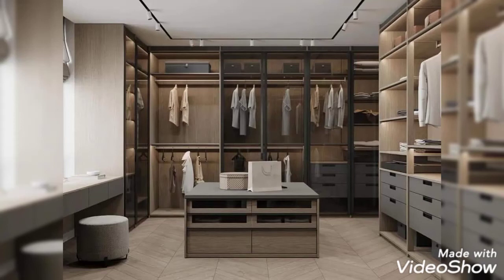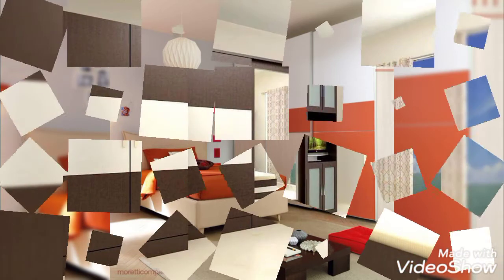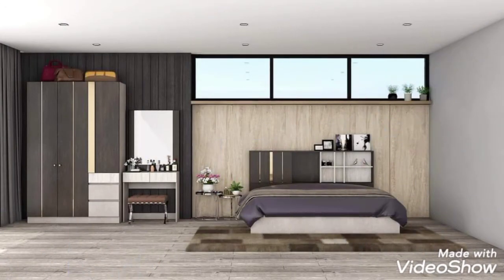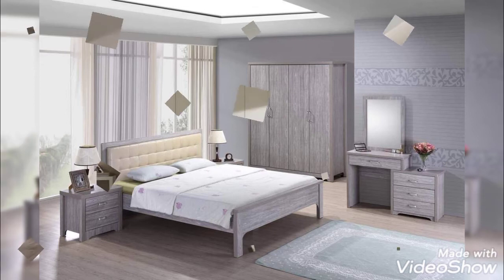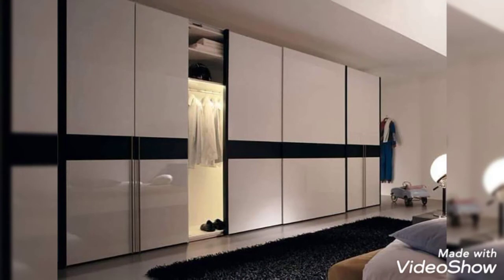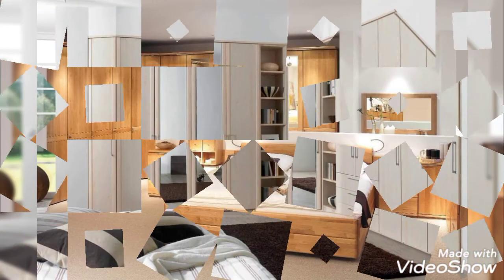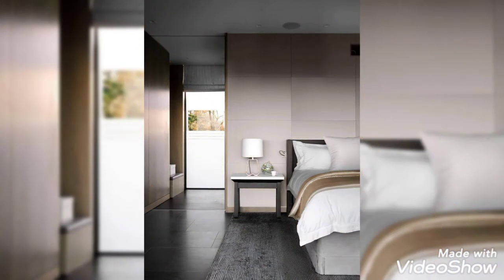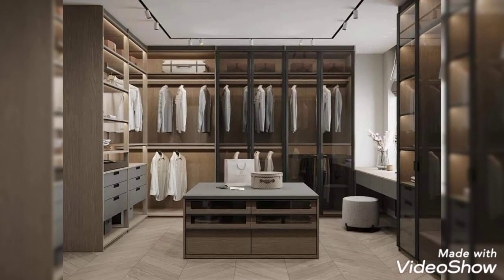Bedroom cupboard ideas 😍 Wooden bedroom wardrobe design ideas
Home furniture design ideas 2021 Bedroom cupboard ideas 😍 Wooden bedroom wardrobe design ideas latest collection